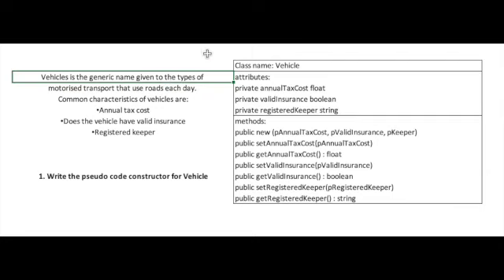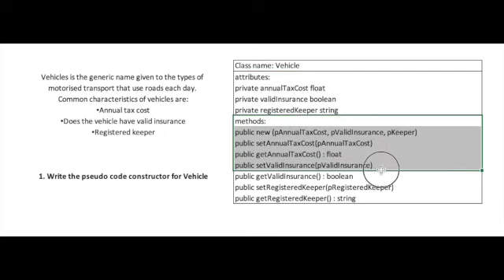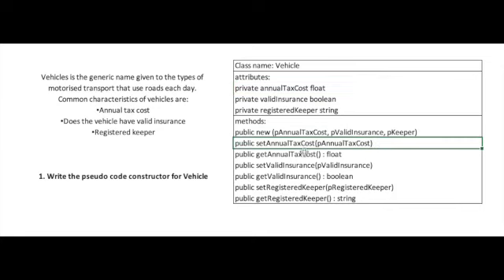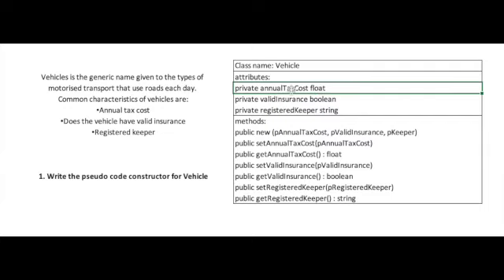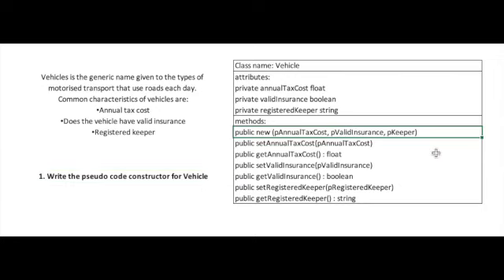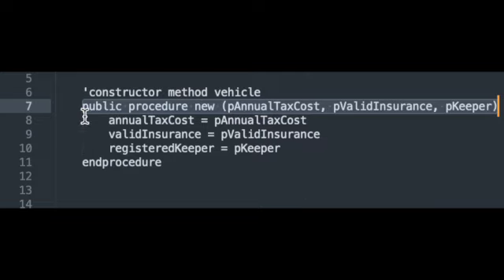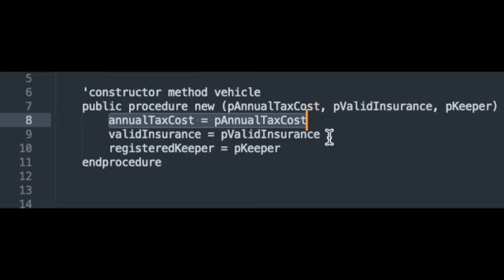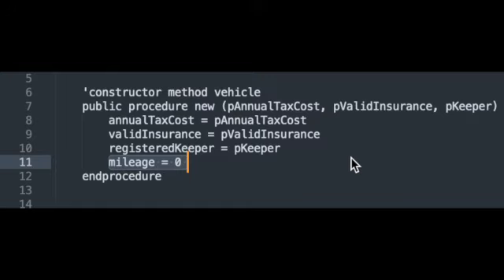OOP : Constructors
A Level  Computer Science - Constructors
Constructors are specialist methods defined within a class definition.  They are called to create objects from the class templates.

Constructors can take parameters that are used to initialise fields/attributes within the object.  fields and attributes is an interchangeable term meaning the same thing.  They record the state of the object.